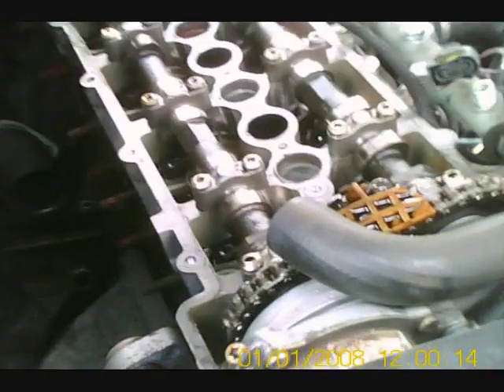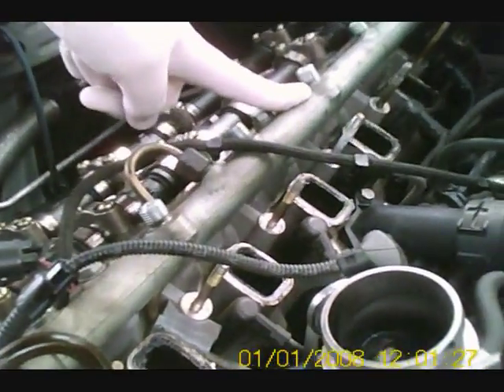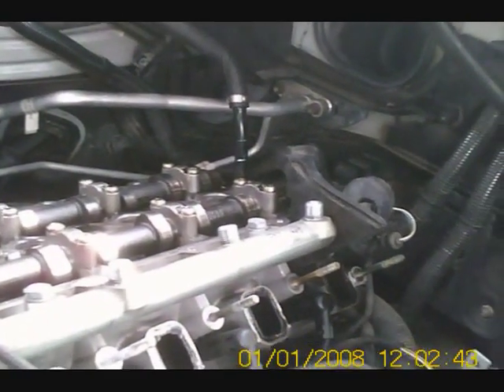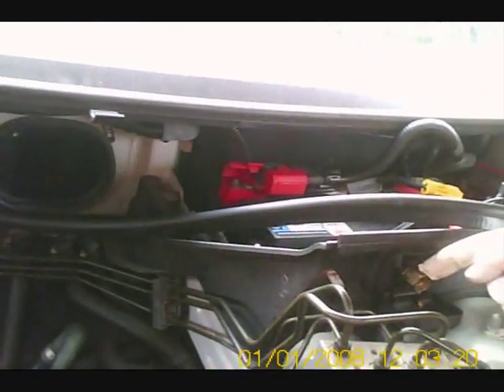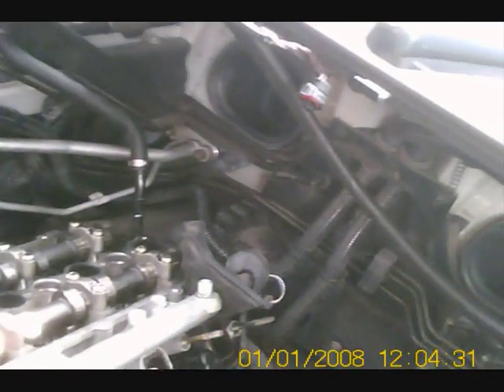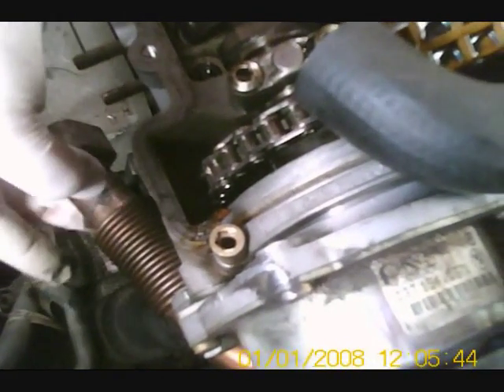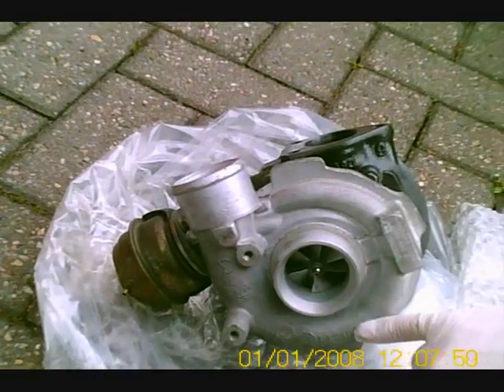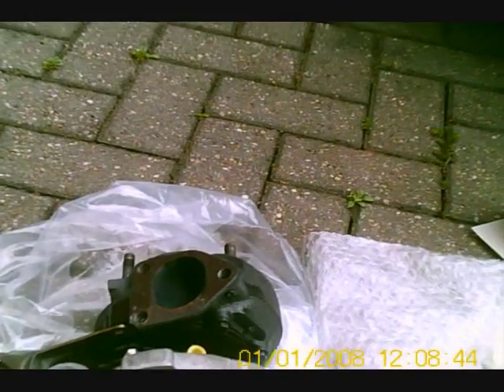full td6 turbo part1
Reconditioning a TD6 Turbo on a Range Rover L322 Full Fat M57 BMW engine.